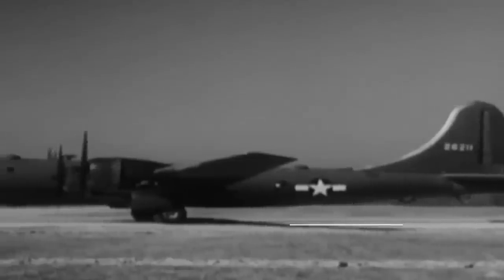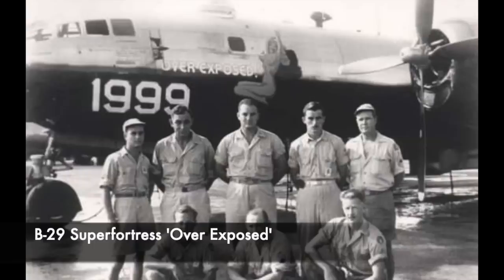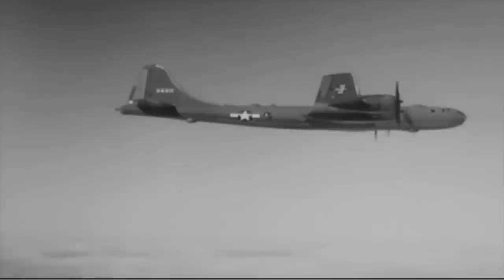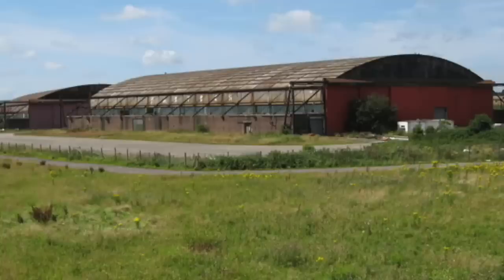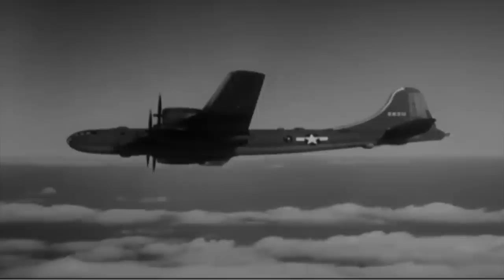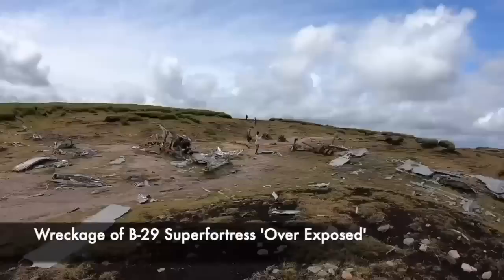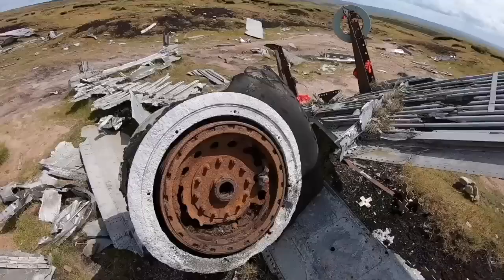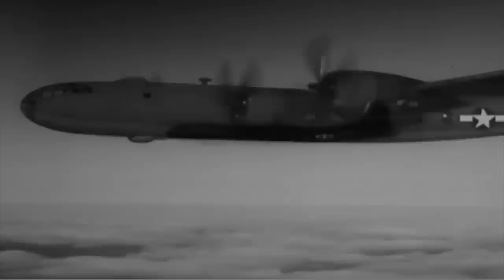The HORRIFIC Plane Crash Of B-29 Over Exposed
During the Second World War, one of the greatest aircraft that was used by the USAAF was the B-29 Superfortress. It was a huge heavy bomber aircraft, and was considered a very feared and dangerous aircraft as it caused devastation in the Pacific. It also was the aircraft that carried the Atomic Bomb that was dropped on Hiroshima and Nagasaki, but in England there is a huge wreckage of a plane crash in which a B-29 crashed into the top of a hill in the Peak District. The B-29 Superfortress 'Over Exposed' had a rich history as it was used in nuclear weapons tests to photograph the effects of the atom bomb dropped in Bikini Atoll. It was also used in the Berlin Airlift to restock Berlin of food and supplies.

But on the 3rd November 1948, Over Exposed embarked on a routine flight from RAF Scampton to RAF Burtonwood, an American Airbase. On board were 13 members of the American Airforce who dreamed of an afternoon at Burtonwood and a hot warm meal. There was no need for as many people to have been on board, but sadly the aircraft would never make it. Onboard something went wrong with navigation, or with the pilot's calculations and on Bleaklow, a 2000 feet peak in the Peak District the Superfortress crashed. When rescuers approached it was clear by the wreckage that there were no survivors at all. Wreckage can be seen today, and it's found over a huge site. But the final flight of the B-29 Superfortress 'Over Exposed,' was incredibly sad and tragic.

Join us today as we look at, 'The DEADLY Plane Crash Of B-29 Superfortress 'Over Exposed.'